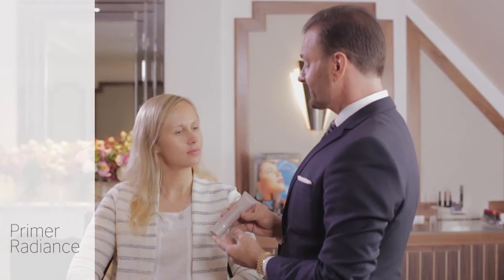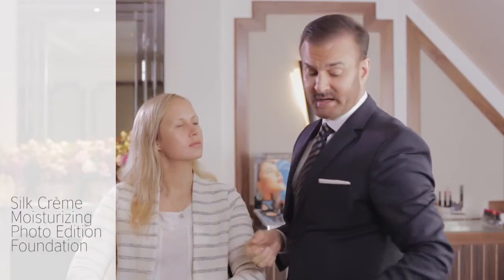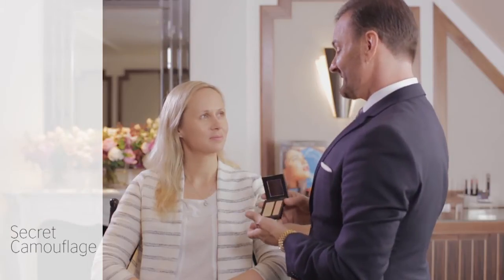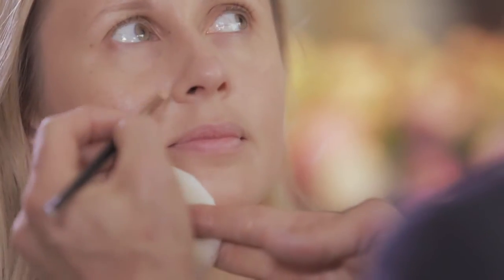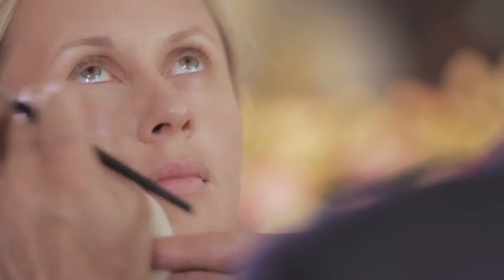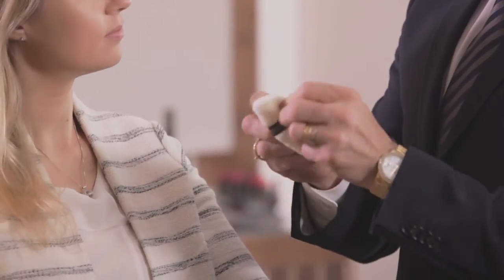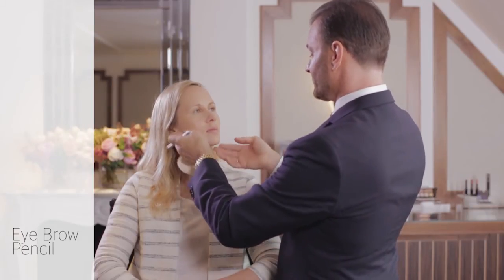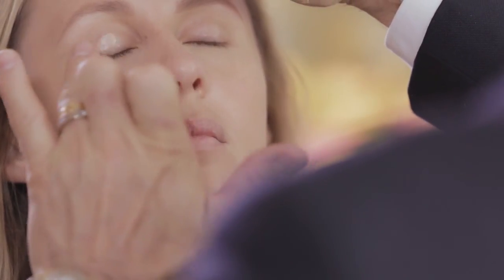How-to achieve a flawless face, with Laura Mercier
Get the perfect base with Laura Mercier's Benjamin Ruiz